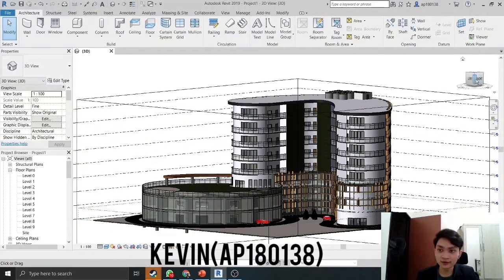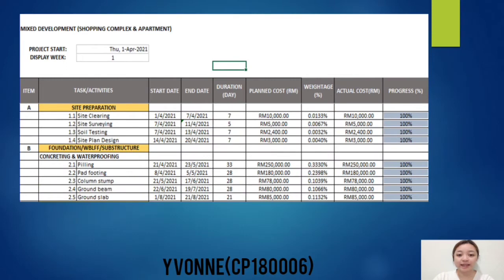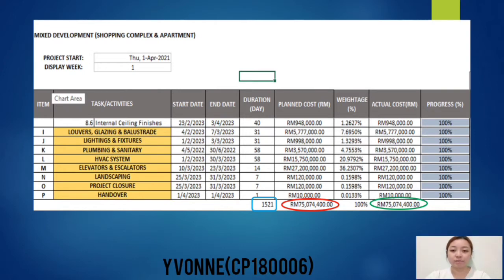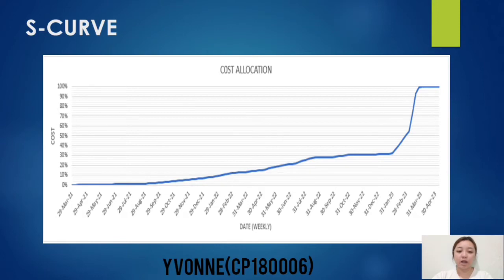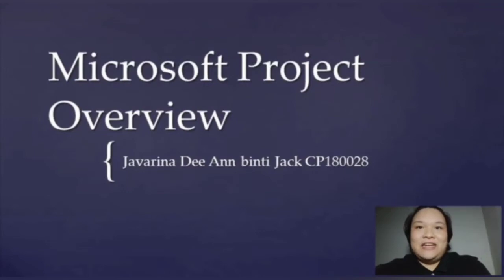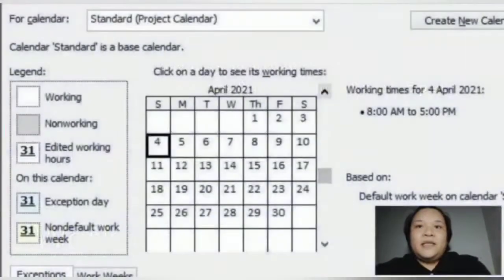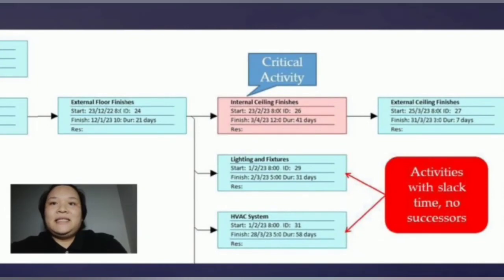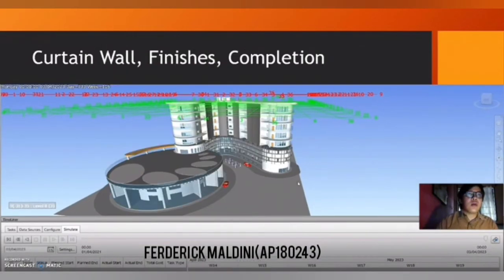Video Presentation Project Planning&Scheduling (Group 4)